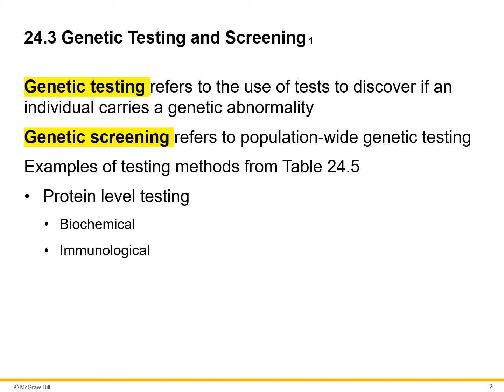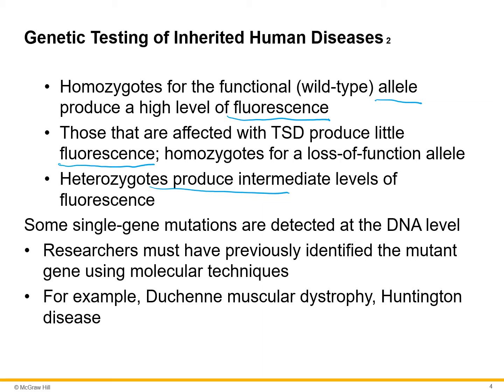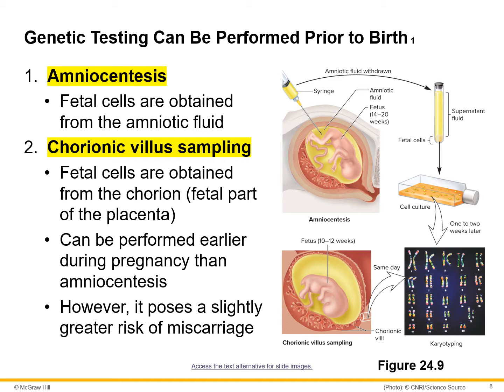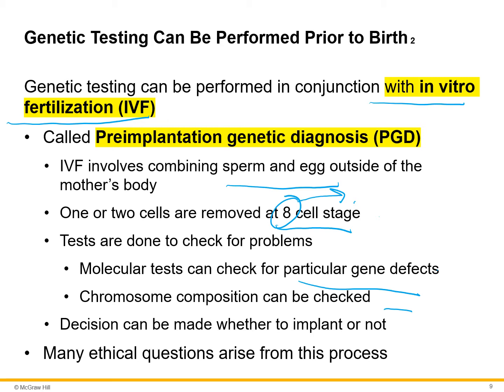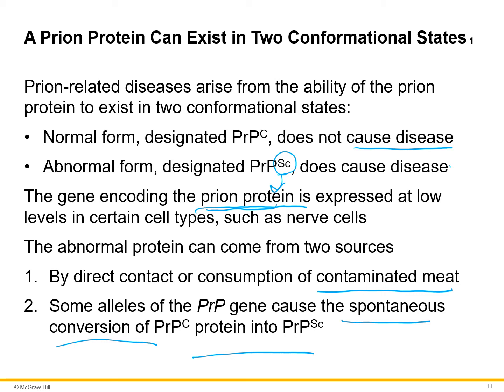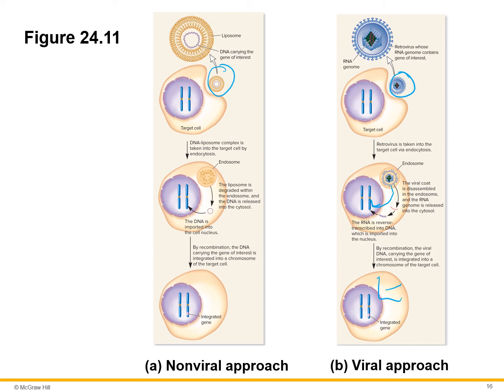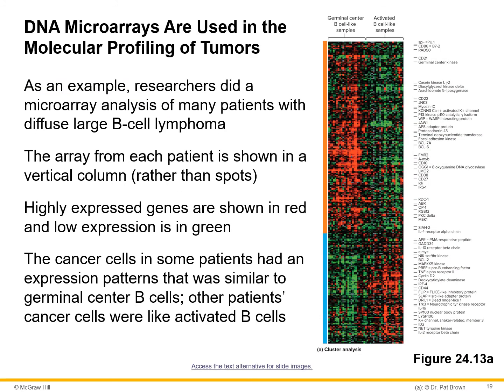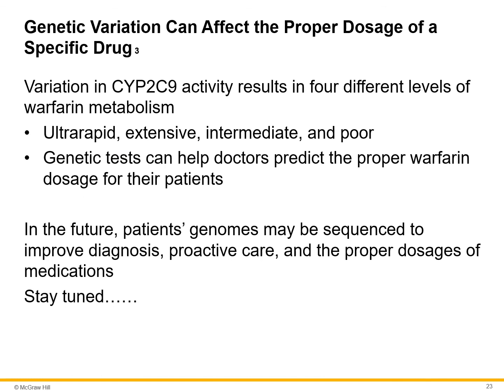chapter 24 3 6